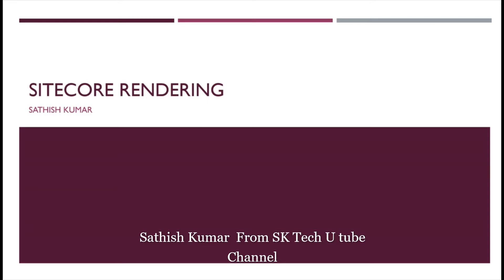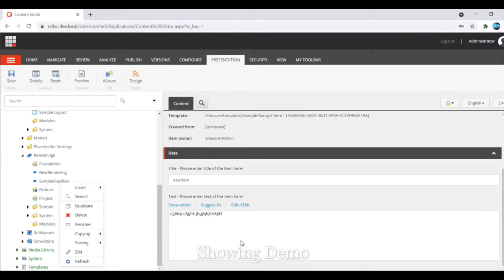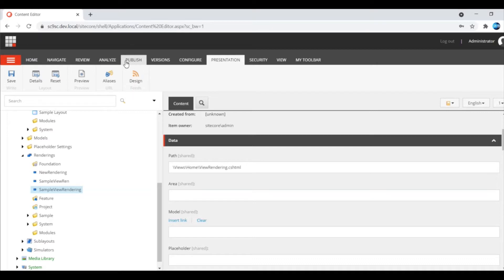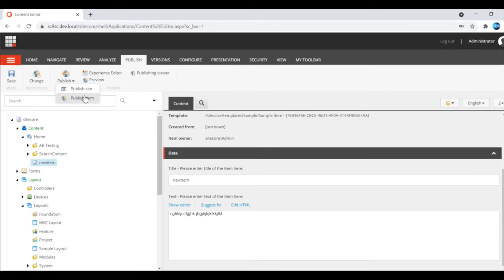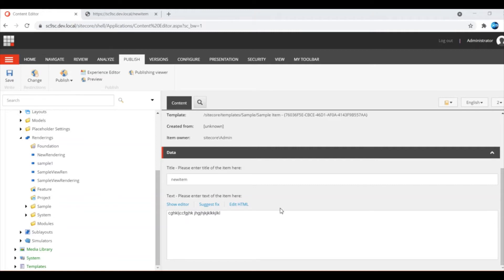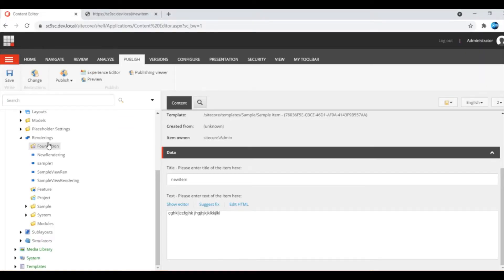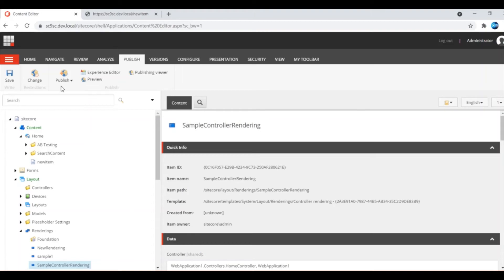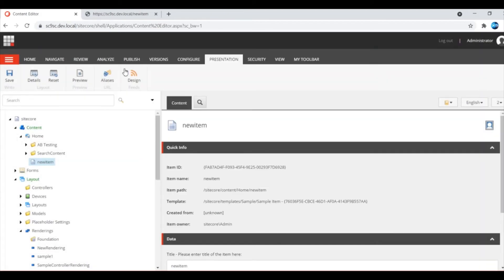Sitecore Rendering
Tells about Sitecore Rendering in details